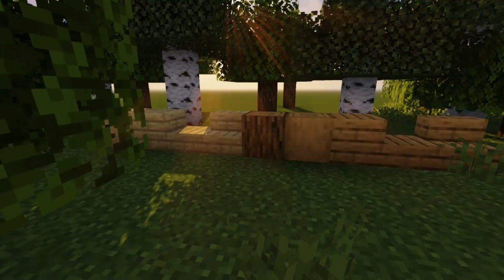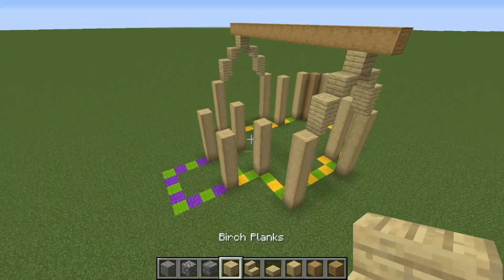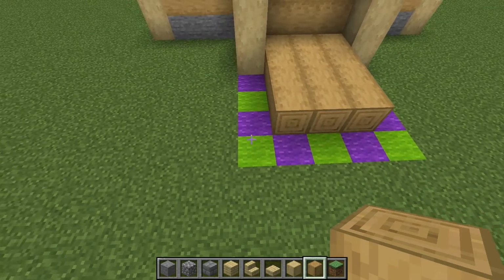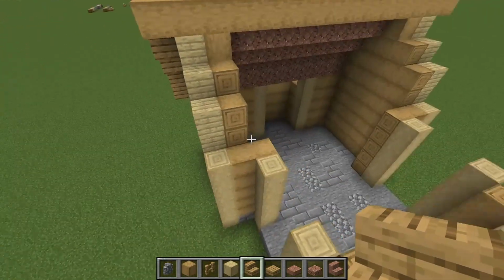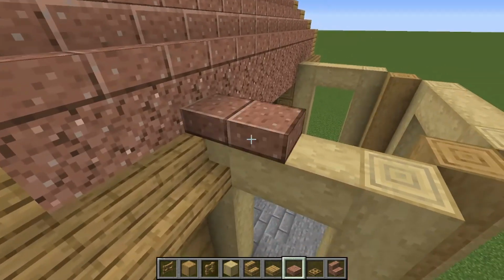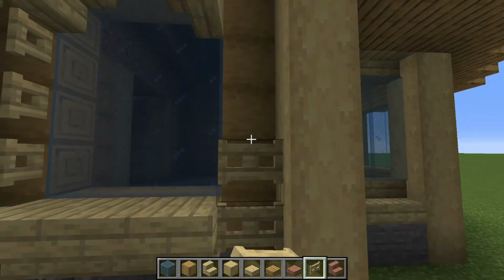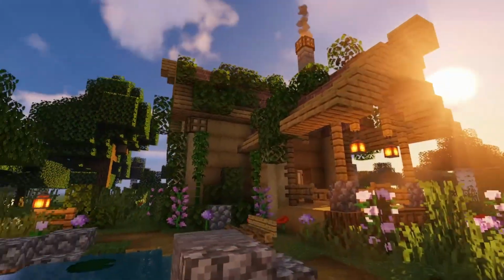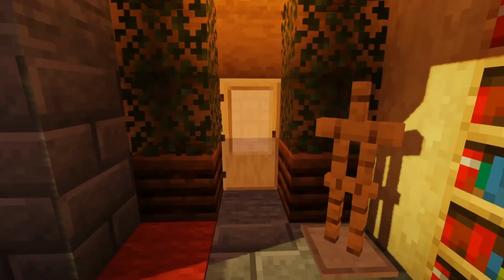Minecraft Beginner Survival Cottage House Tutorial | Forest Biome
Welcome to another cool house tutorial! This one is based in the forest biome! So, the materials I use in this build are based on that biome. This includes Birch and Oak Trees, Stone, and Granite. It's a beautiful looking cottage house that includes farm land for food, crafting area, enchanting area, and of course a sleeping area. There is plenty of storage all around the house you can use, and I even threw in an outdoor pond! Hope you all enjoy this build. I had a lot of fun making it, and can't wait to design another house soon!

Material used in basic build of the house:

Stripped Birch Logs: 103
Stripped Oak Logs: 143
Oak Logs: 17
Variety of stone blocks for flooring: 125
Birch Stairs: 34
Birch Slabs: 4
Birch Fence Gates: 20
Birch Planks: 6
Birch Fence Posts: 8
Oak Slabs: 49
Oak Planks: 16
Oak Trapdoors: 23
Oak Stairs: 57
Oak Fence Posts: 24
Oak Fence Gates: 5
Cobblestone Wall: 2
Polished Granite Stairs: 104
Polished Granite: 44
Polished Granite Slabs: 35
Granite: 26
Glass Panes: 45

MUSIC USED